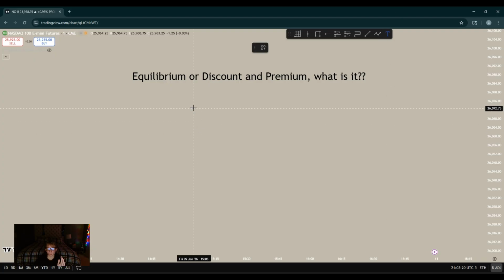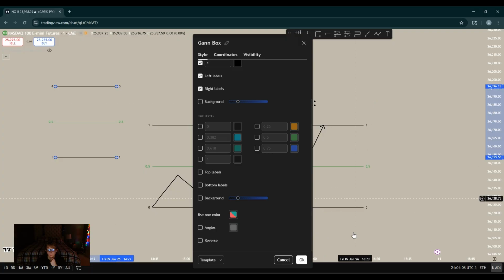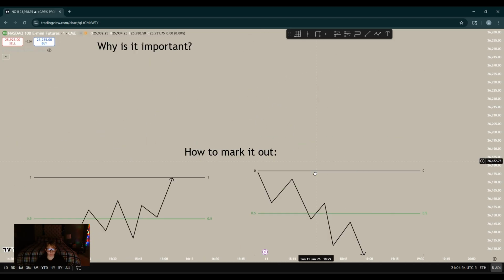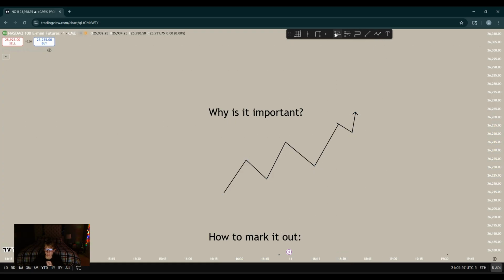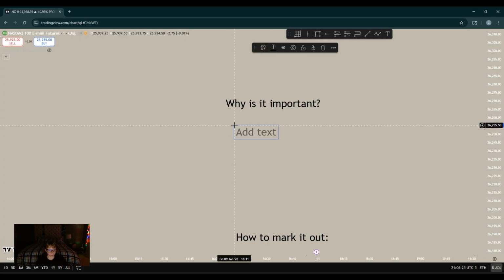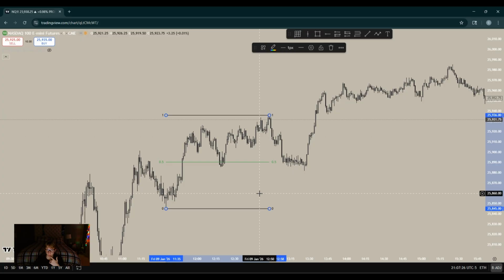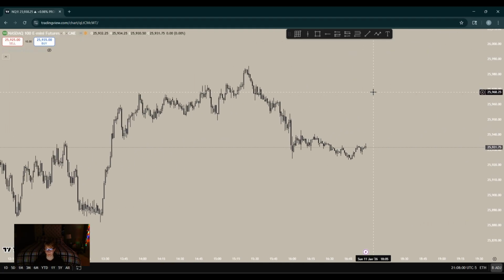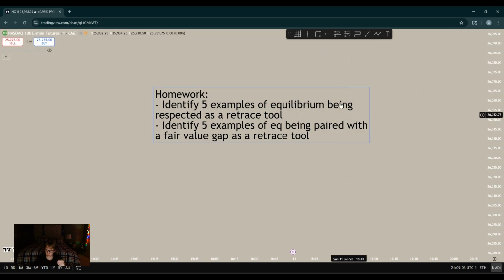Day 6 Path to Profitability: Equilibrium + Discount/Premium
Day 6 of the Bootcamp
Concepts covered: (Equilibrium + Discount/Premium)